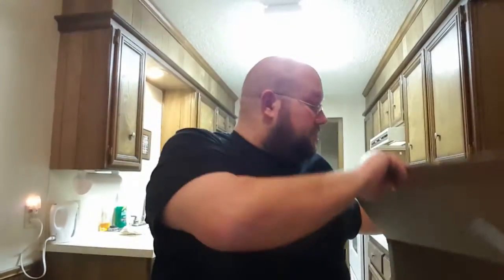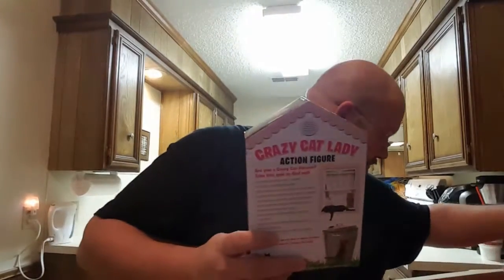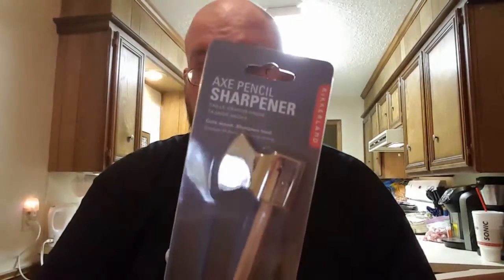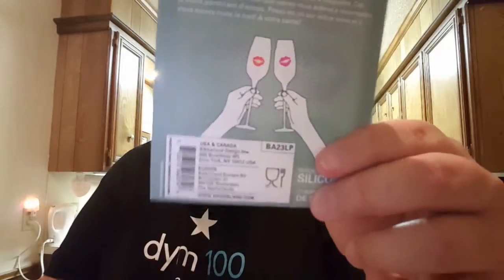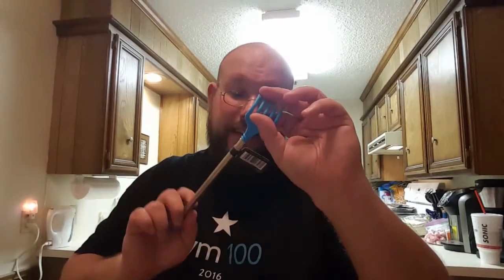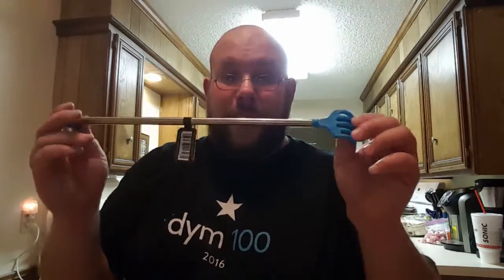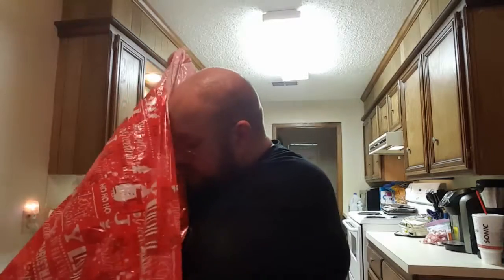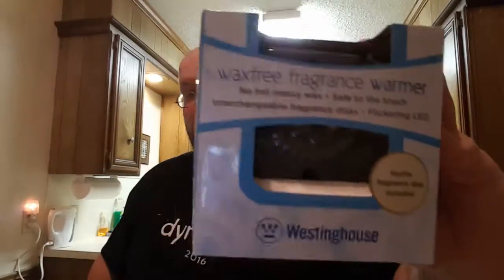Unboxing: 2016 Santa Mystery Bag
This is going to be awesome!